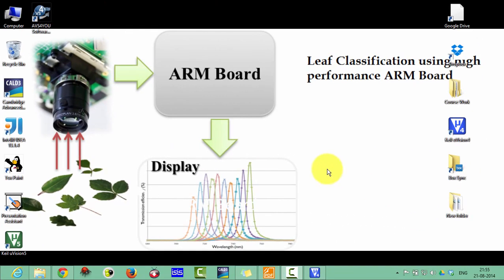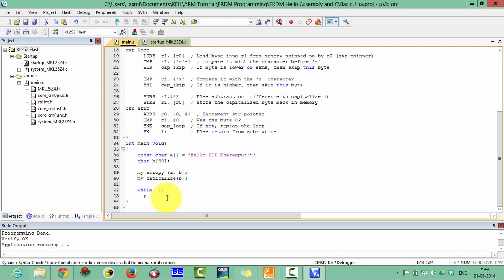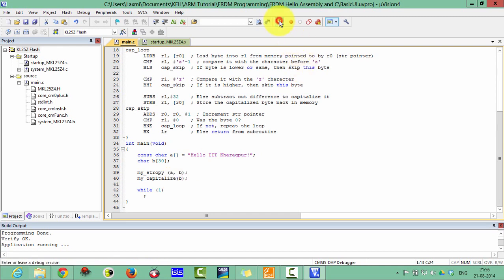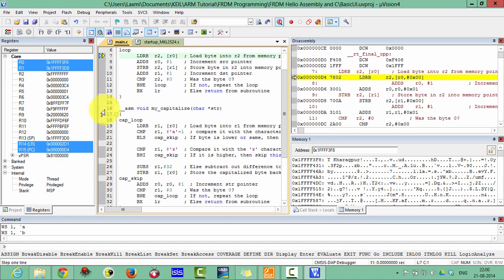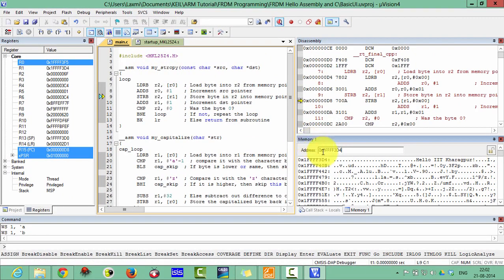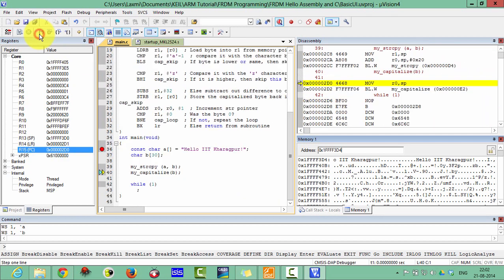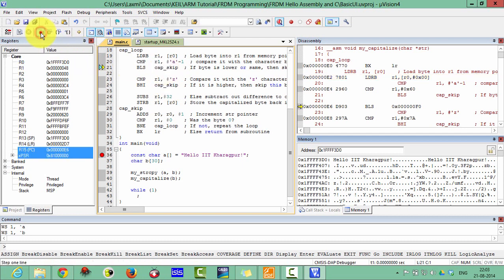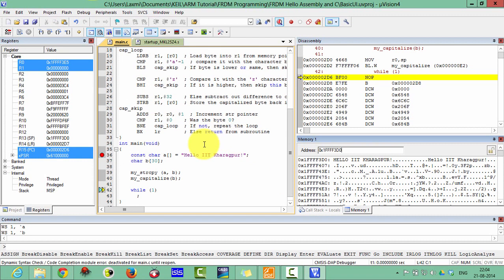5 FRDM KL25Z4 ARM Programming in Assembly- Getting Started with ARM C and Assembly in Keil uvision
arm programming tutorial for beginners,
arm programming assembly,
programming arm cortex m4,
arm microcontroller programming in c,
arm cortex m programming,
ev3 robot arm programming,
arm programming for beginners,
arm programming in assembly,
arm assembly programming in keil,
arm microcontroller programming tutorial,
arm processor programming,
robot arm programming software,
abb robotic arm programming,
arm assembly programming,
arm assembly programming tutorial,
assembly language programming and organization of the ibm pc,
assembly language programming array,
assembly programming basics,
assembly language programming basics,
assembly language programming for beginners,
assembly language programming tutorial bucky,
assembly programming course,
assembly programming code,
assembly programming course online,
c64 assembly programming,
assembly c programming,
c programming assembly language tutorial,
assembly language vs c programming,
assembly language c programming,
assembly line dynamic programming,
dynamic programming assembly line scheduling,
dosbox assembly programming,
dos assembly programming,
assembly language programming in dosbox,
assembly language programming tutorial dosbox,
assembly programming example,
assembly language programming tutorial emu8086,
assembly language programming tutorial english,
assembly language programming 8086 examples,
assembly language programming emu8086,
assembly programming for 7 segment display,
assembly language programming tutorial for beginners in urdu,
assembly language programming tutorial for beginners bangla,
assembly language programming for 8051,
assembly language programming for 8086,
assembly language programming for 8085,
assembly language programming for addition,
assembly programming guide,
gameboy assembly programming,
assembly language graphics programming,
assembly graphics programming,
assembly programming hindi,
hand assembly programming,
assembly language programming hello world,
hcs12 assembly programming,
assembly programming in urdu,
assembly programming ide,
assembly programming in mplab,
assembly programming in linux,
assembly programming in visual studio,
assembly programming in hindi,